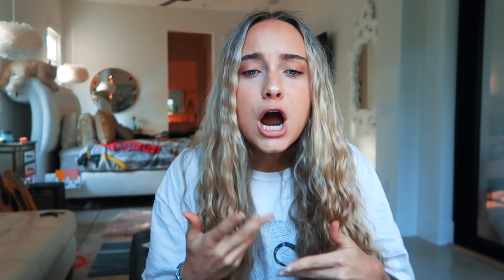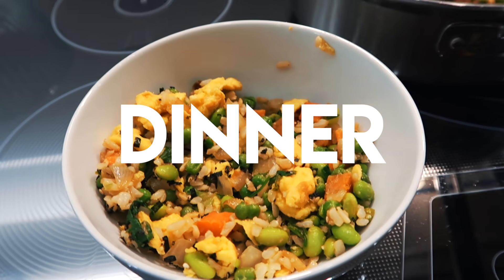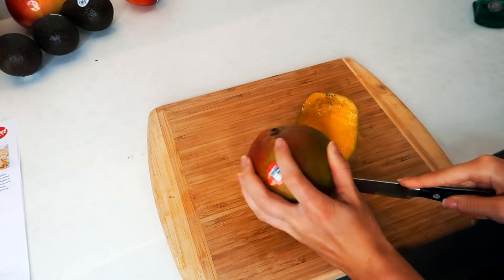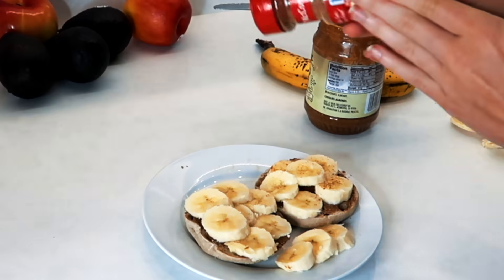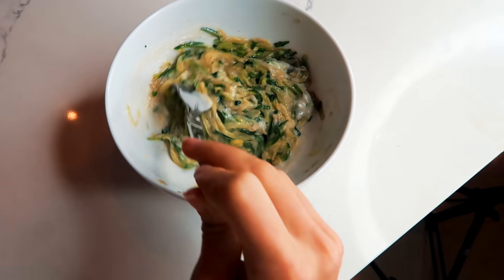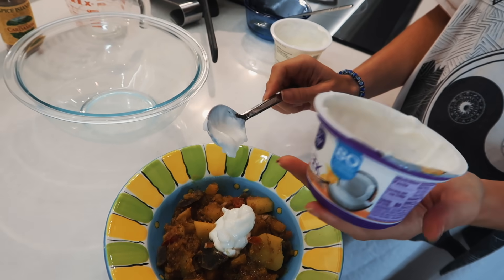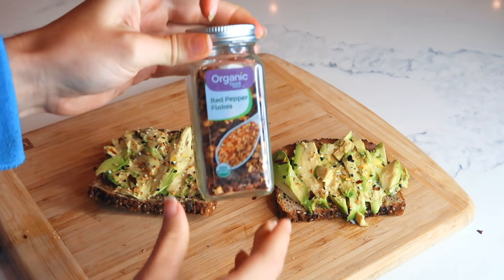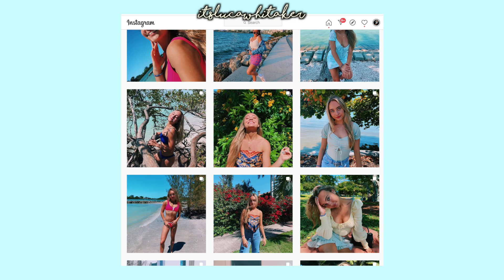what i eat in a week (during quarantine)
what i eat in a week (during quarantine). i usually do what I eat in a day to stay healthy vids, but I thought I would step. it. up. Here's all of the new healthy recipes I have been cooking while in self isolation. all of these are fairly easy, and I bet u will love them and feel great after (of course while treating yourself to some chocolate every now and again too!! )
TEXT ME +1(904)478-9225 for a free meal guide *US only sry!*
⭐️binge my vids! u know u wanna. ⭐️
♡About me♡
Age: 18 years old
Camera: Canon G7x Mark ii
Editing software: Final Cut Pro x
Upload time? Every Sunday. Don't miss out!